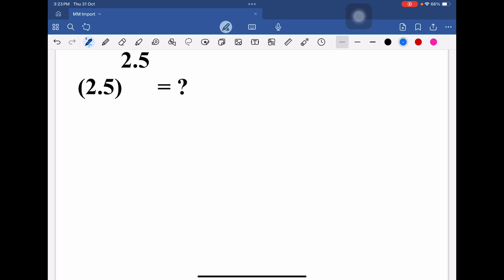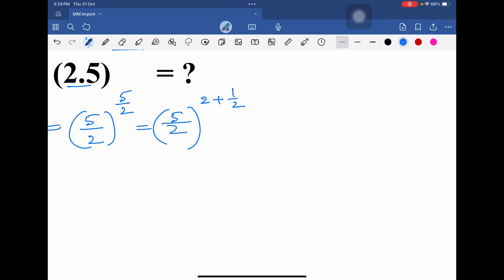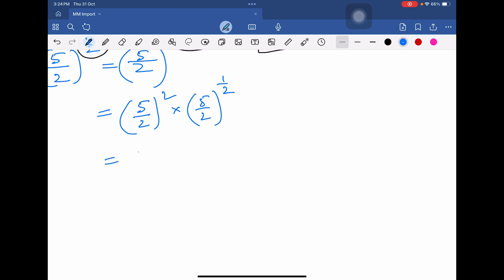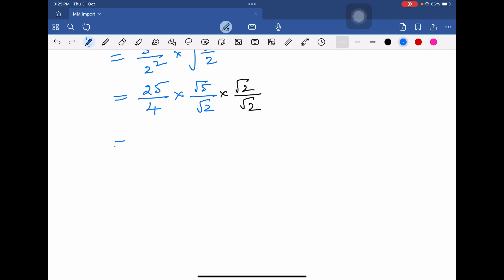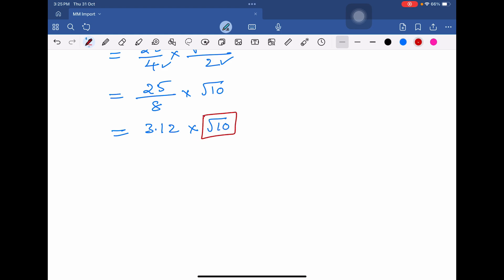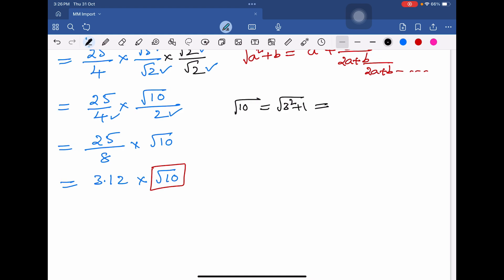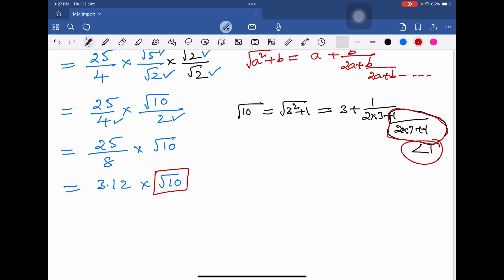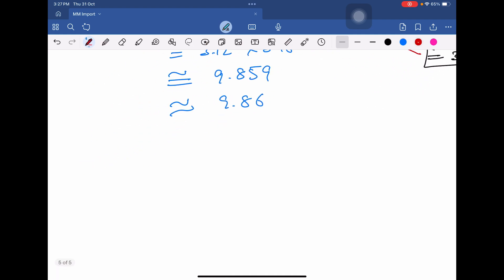Without calculator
Exponential problem solving.